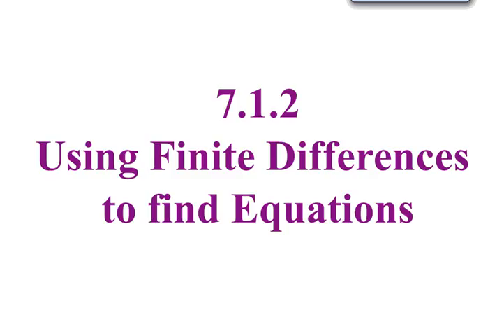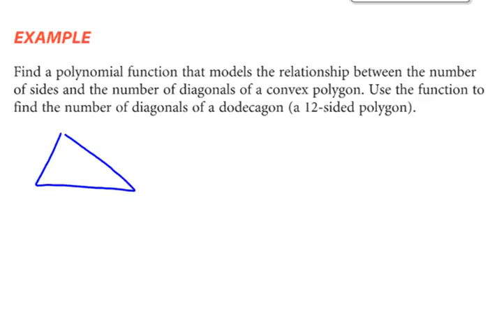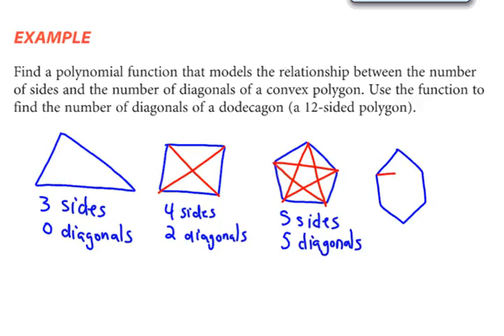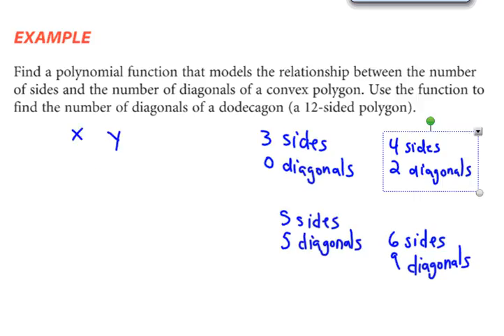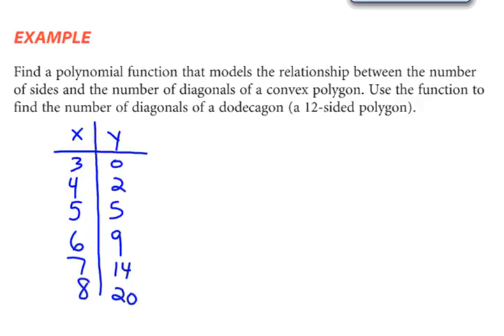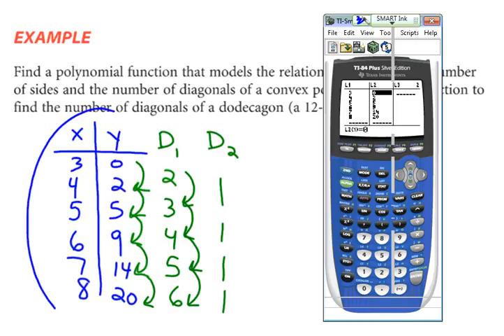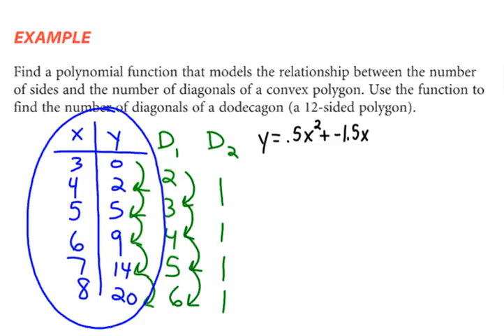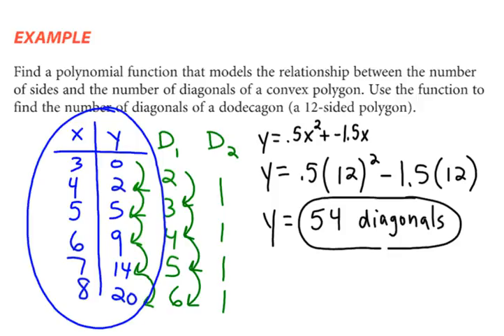7 1 2 Using Finite Differences to find Equations 1